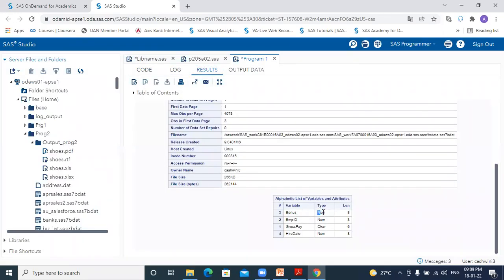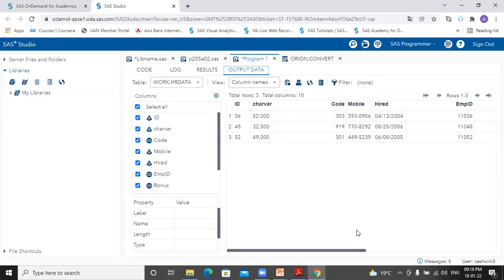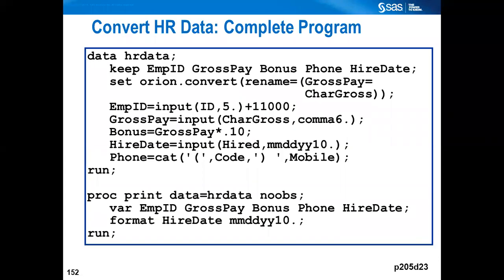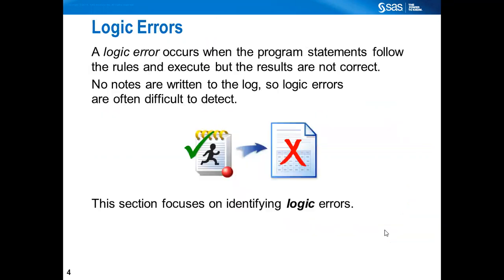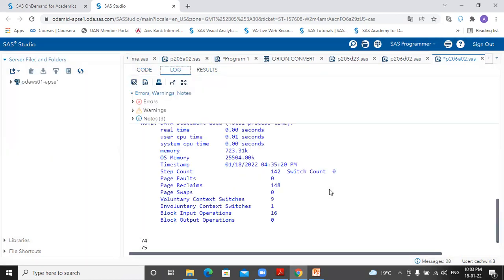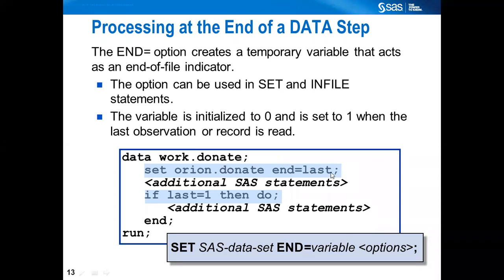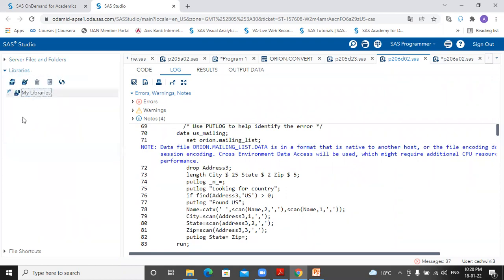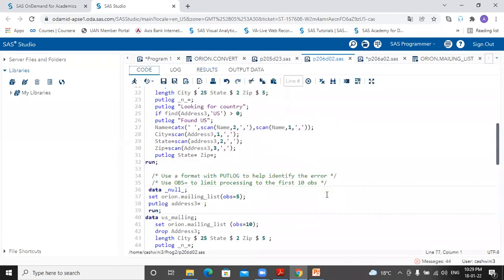SAS Programming Training Batch I - Debugging Logical Error:- 18 Jan 2022